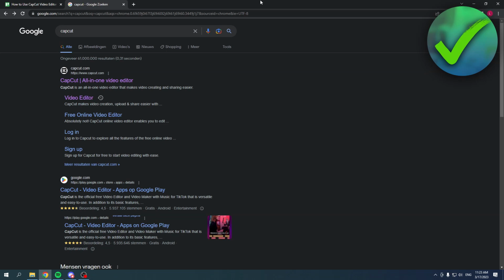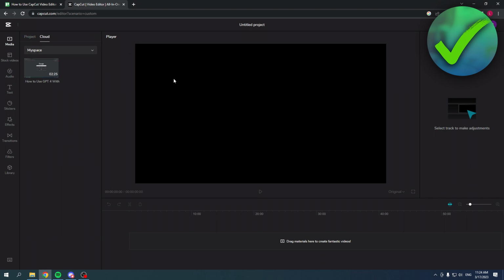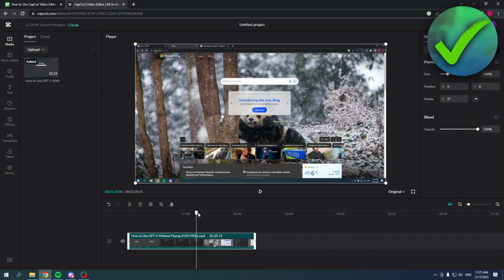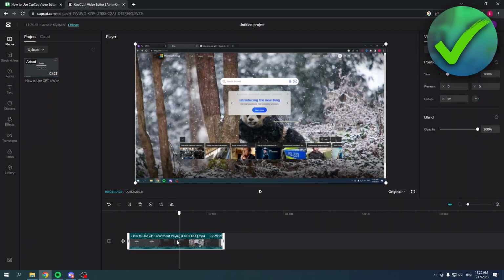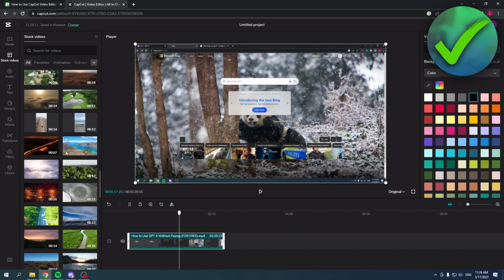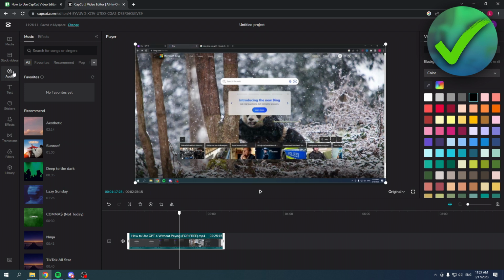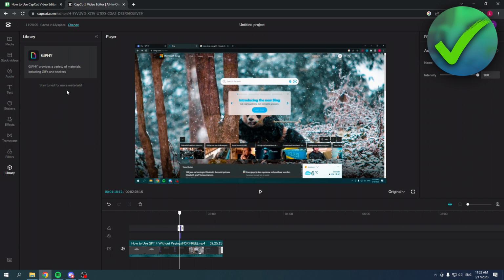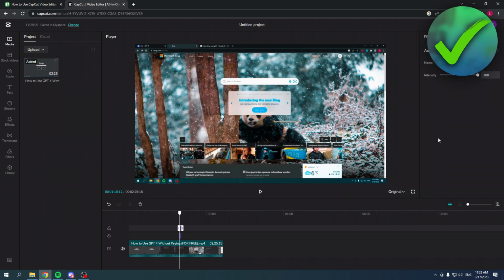How to Use CapCut Video Editor on PC (2025)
In this video I show you how to Use CapCut Video Editor on PC in 2025

Do you want to know how to Use CapCut Video Editor on PC in 2025? Then I'll show you how to use capcut on pc easy.

This is a step by step CapCut tutorial on how to use capcut video editor and how to edit on capcut